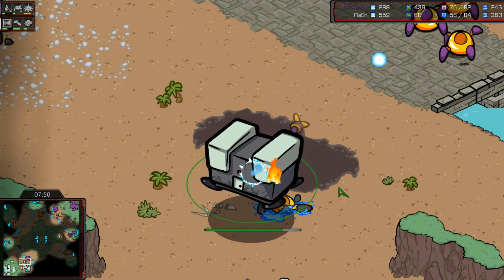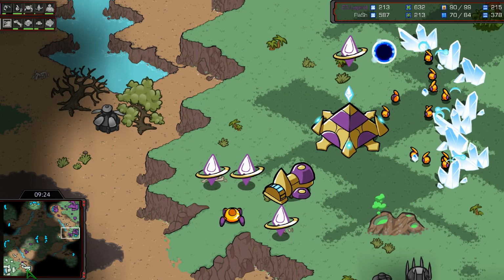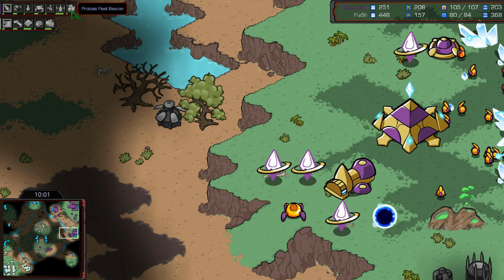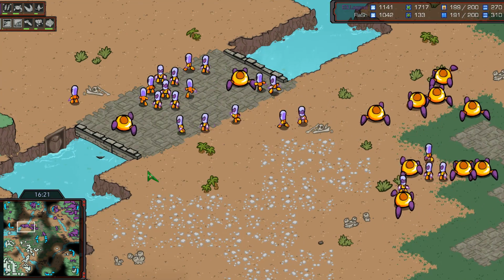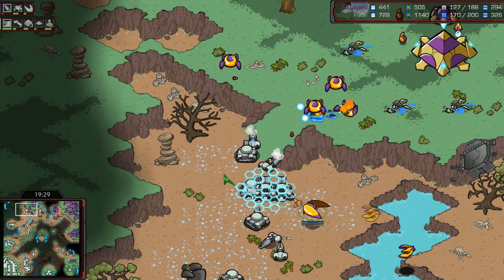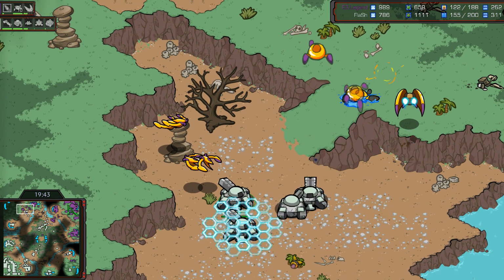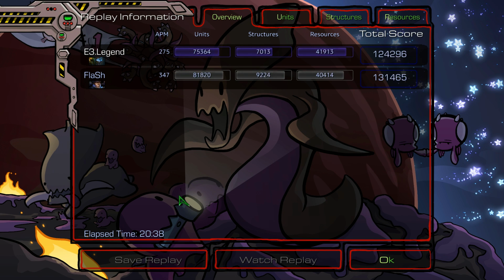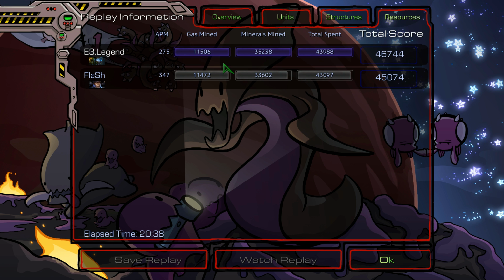Flash (T) v Legend (P) on Fighting Spirit - CARBOT - Starcraft Brood War - Remastered 2019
Find me at Twitter and Facebook and Twitch! I'm /FalconPaladin all three!